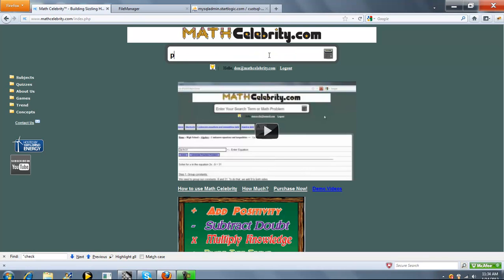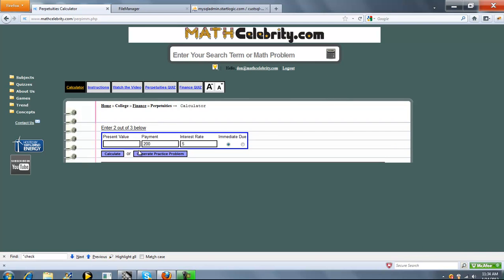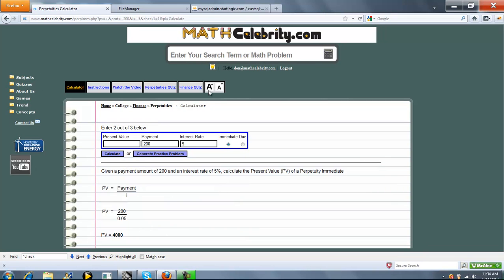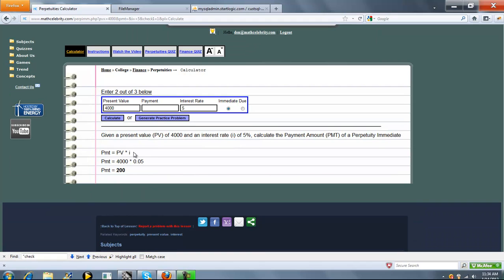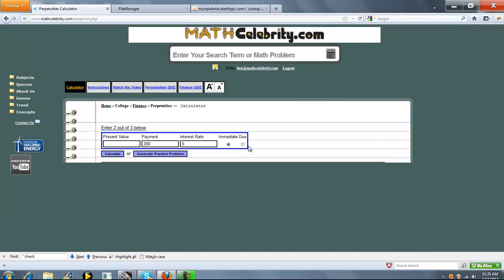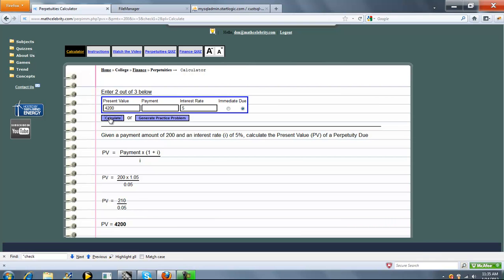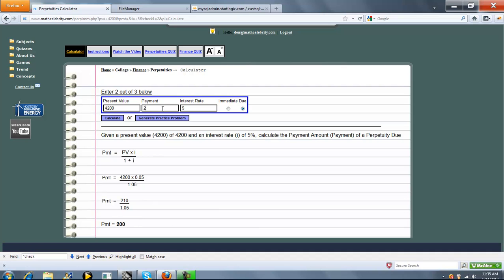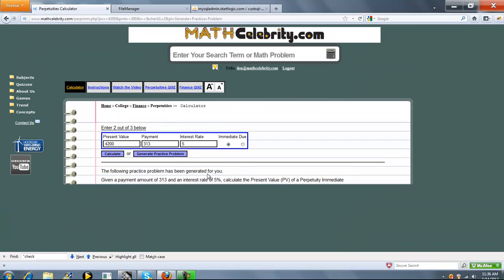Perpetuity Calculator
Solves for Present Value, Payment, or interest rate for a Perpetuity Immediate or a Perpetuity Due Get the tablet and products I use for math here: